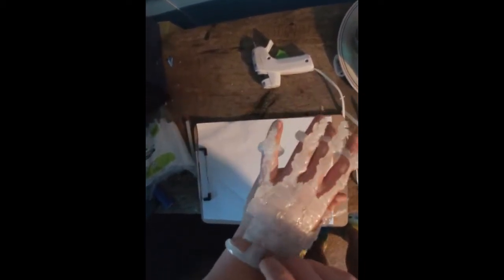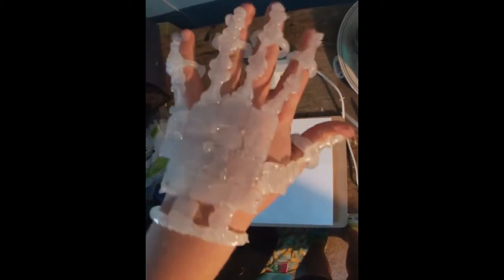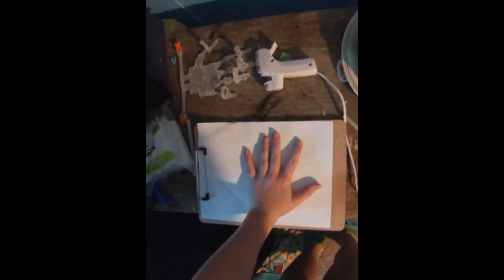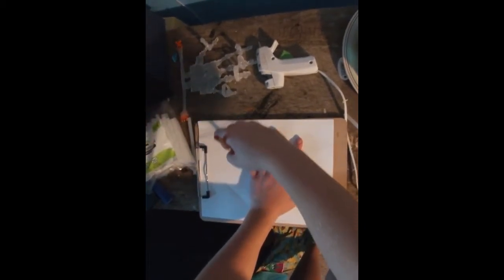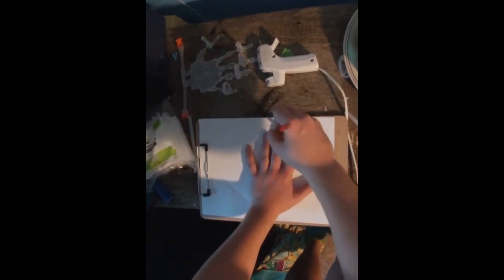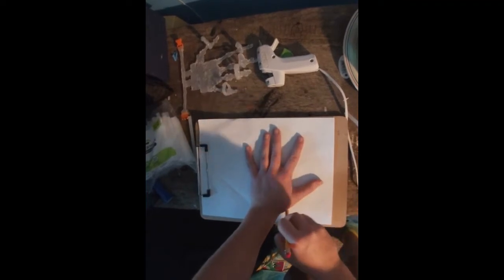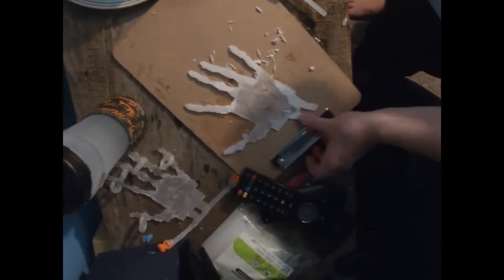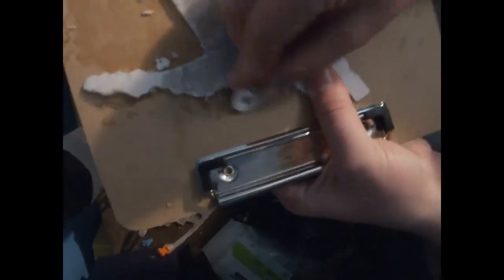skeleton hand |Halloween DIY part 3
Hey guys, here it is, the last DIY before halloween! next week's video will be halloween related but it will not be ofmy actual day. hope you guys enjoy!